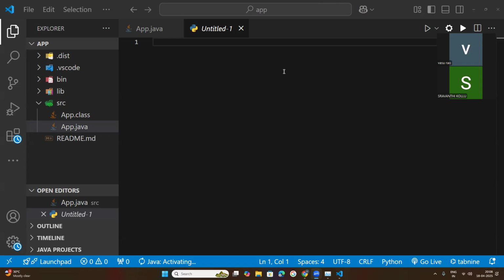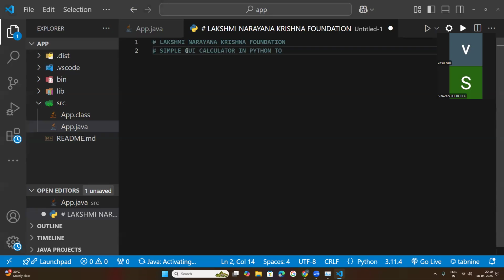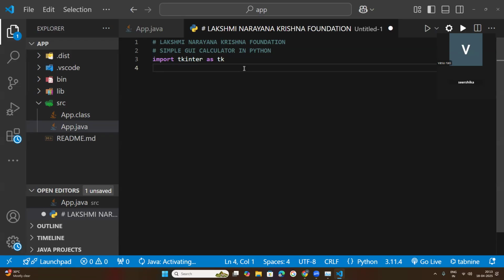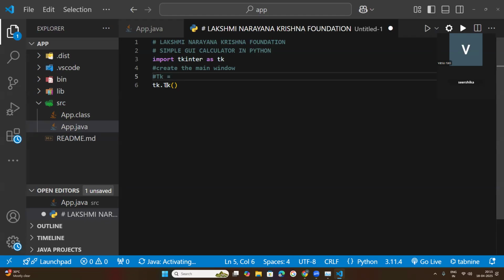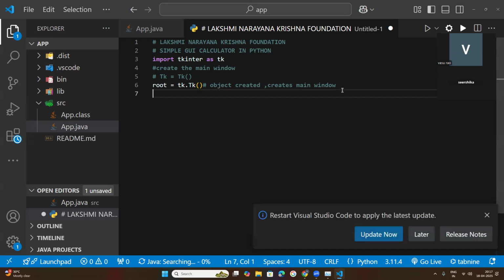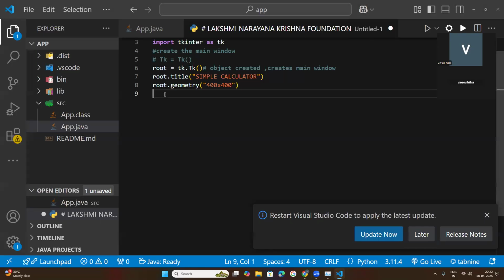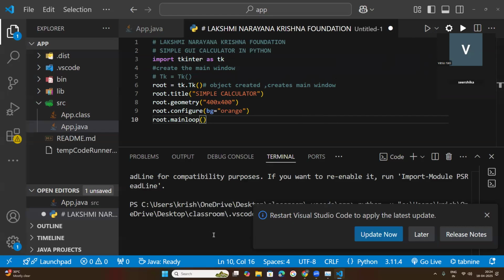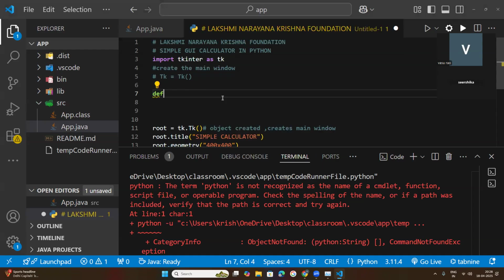CALCULATOR GUI BASED , FREE PYTHON CLASS CONDUCTED IN ZOOM AT 0800 PM